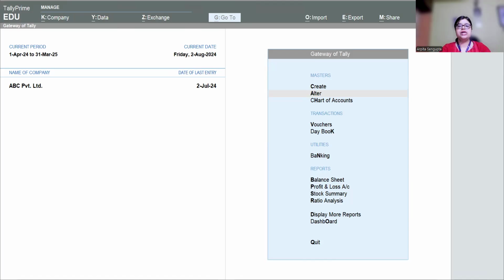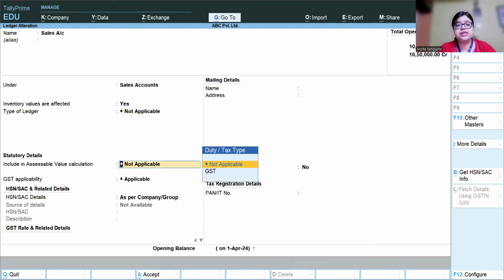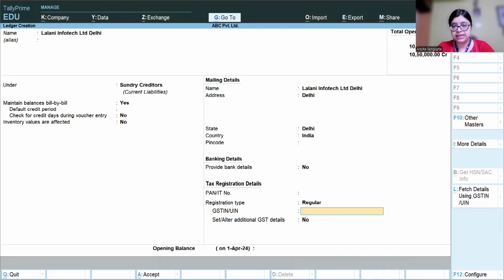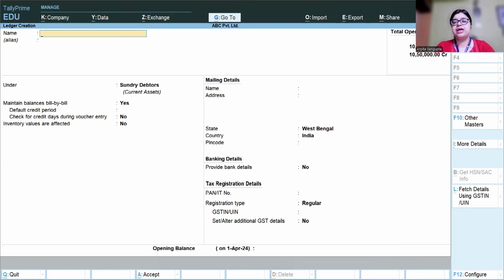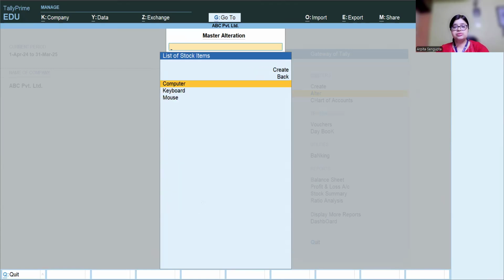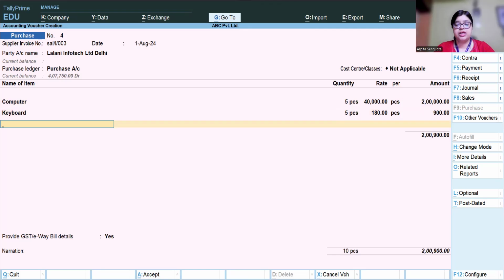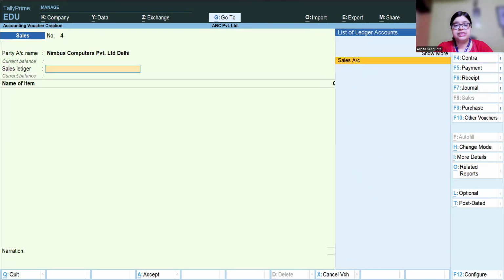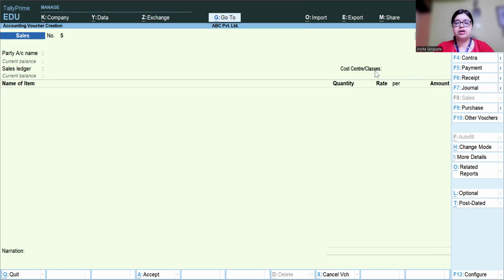GST in Tally 2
Implementation of interstate GST in Tally in basic level